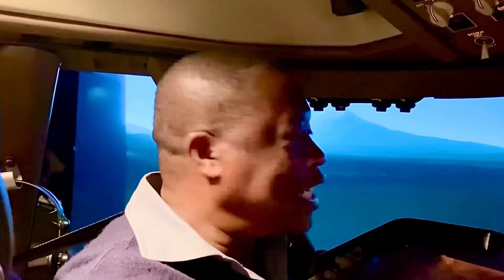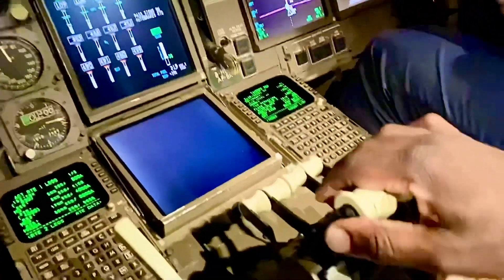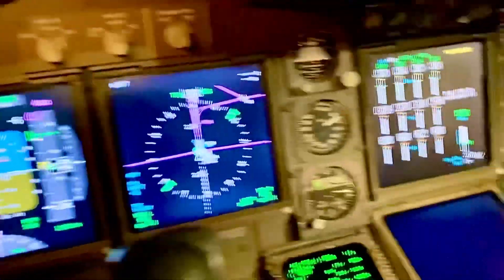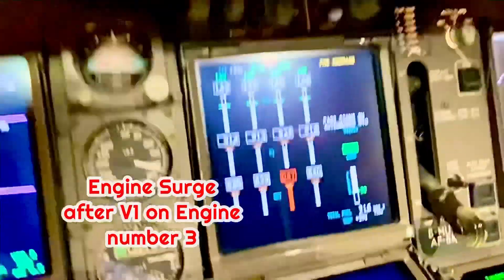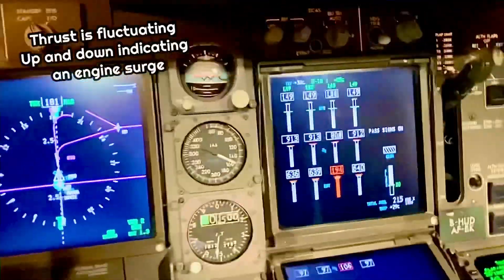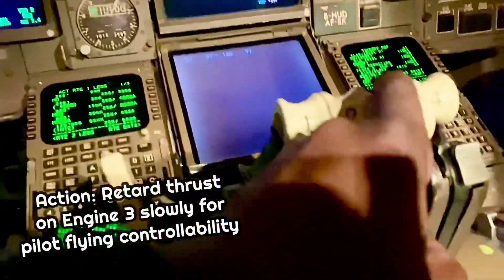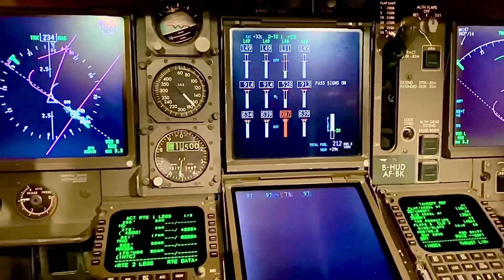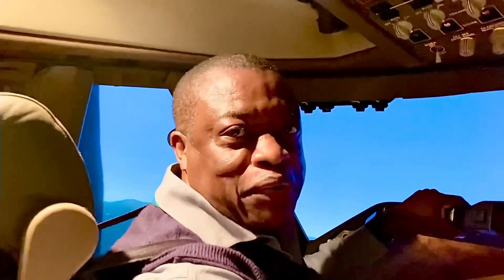Boeing 747-400 Engine surge on Takeoff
Hello again! How do you do😊 Today, let’s continue with our current topic, :Engine SURGE on takeoff. The engine concerned today is the Rolls Royce RB211-524H-T engine as fitted to the Boeing 747-400. As I mention in the video, most of you have seen videos of aircraft experiencing a surge, with flames coming out of the rear exhaust section, loud bangs as the aircraft climbs out on takeoff. So in this video, I show you what the pilots see in the cockpit. The checklist that I showed on the daily story as you noticed covers for Engine Stall/Limit exceeded/ Surge. The pilot has to use knowledge and careful checklist action to determine what condition it is. Surges can be recoverable when a condition that caused it was temporary. Anyway, have a watch and see what I mean. Hope you like it. ‘ Hi Di Gin!’ - Later😀✈️✈️✈️✈️